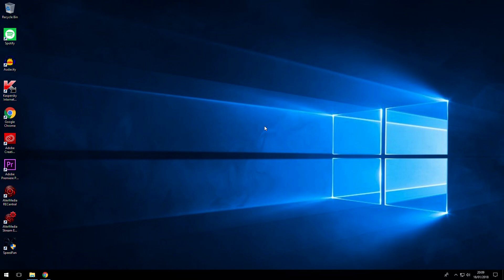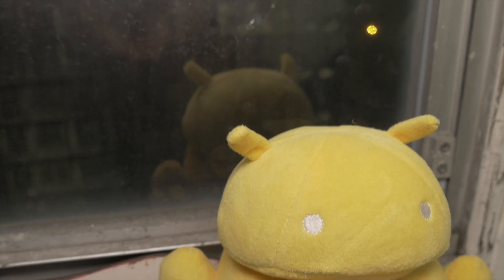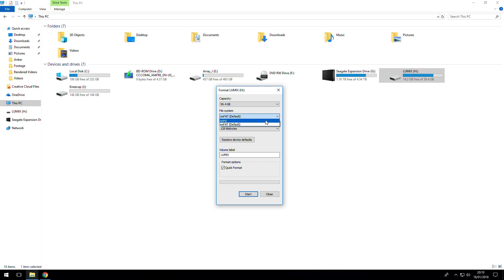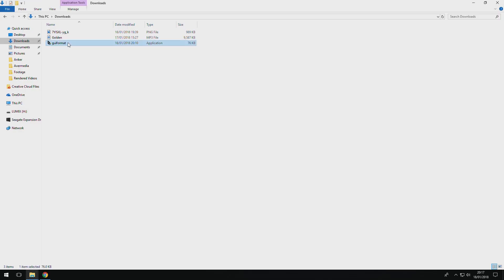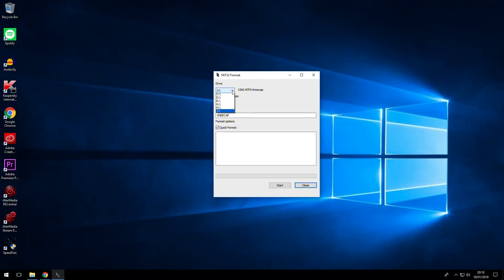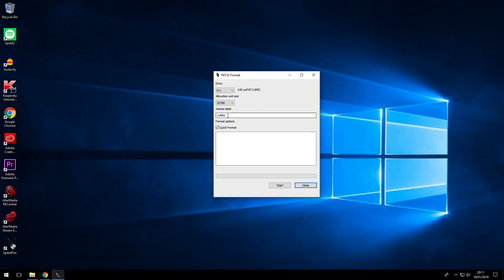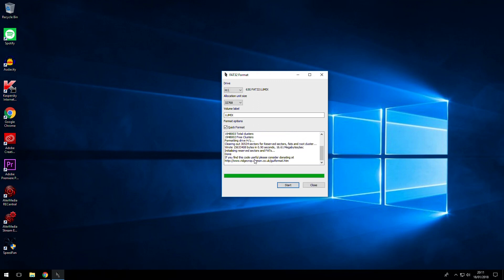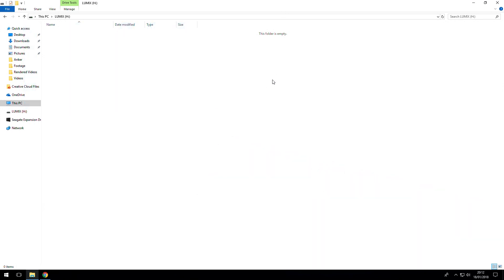Format 64GB+ SD Card/Drive to FAT32 2018 FREE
This is how to format a memory stick or sd card to fat32 whether you're on 32gb 64gb 128gb or even 256gb. This will work on pen drives, jump drives, flash drives as well as Micro SD cards for your phone, nintendo 3ds/ds, tablets and many other products.

I did indeed create a previous video using EaseUS, however that has now become unavailable for free, and quite honestly that sucks! Not only this, but that program, even though it did, do its job. It was pretty hard going and clunky.
This program is much more simpler and will only convert to FAT32, so no messing about!

FormatGUI is a great piece of software that allows you to format literally any storage device into FAT32. Lightweight and very easy to use. No faffing about!

This will work on ALL versions of Windows. Including: Windows 10, Windows 8.1, Windows 8, Windows 7, Windows Vista and Windows XP.

Make sure to turn off write protection otherwise you may receive an error "cannot write data"

Thanks

Array_J